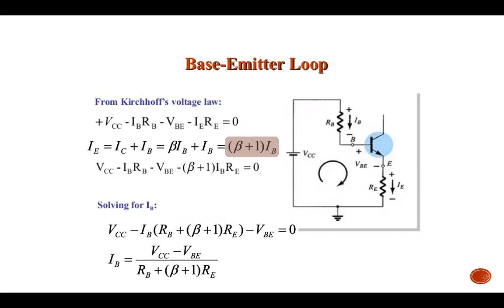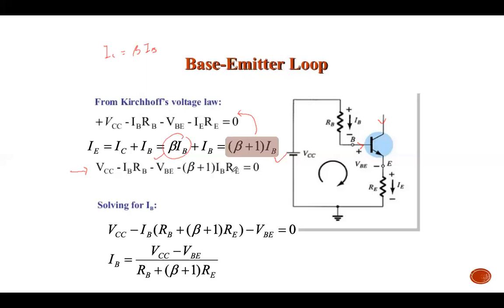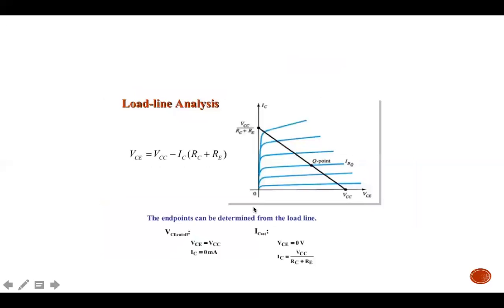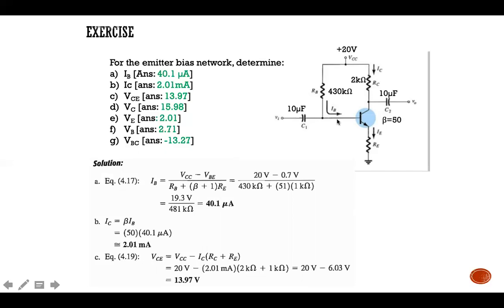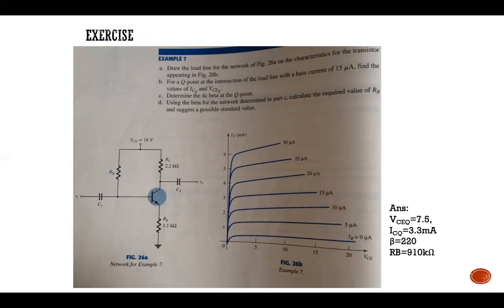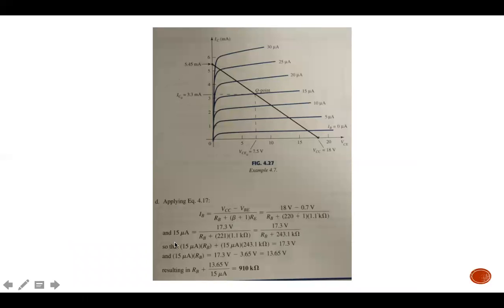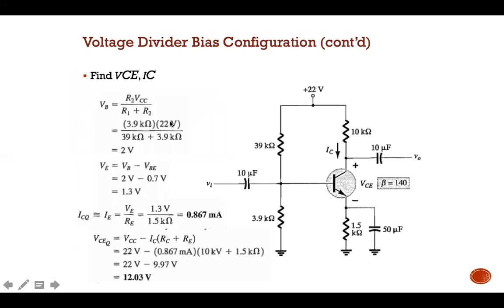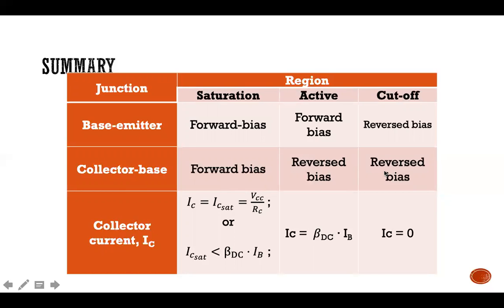CHAPTER 5: COMMON EMITTER & VOLTAGE DIVIDER CIRCUITS, COMMON BASE CIRCUIT (CONTINUATION)